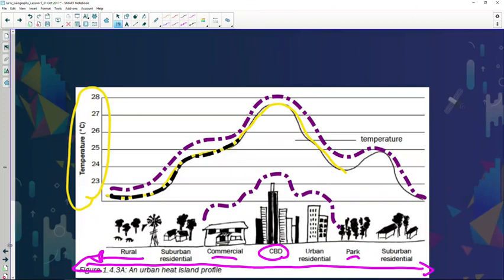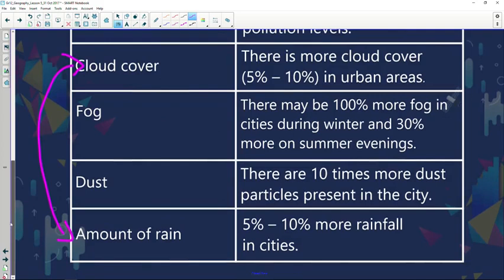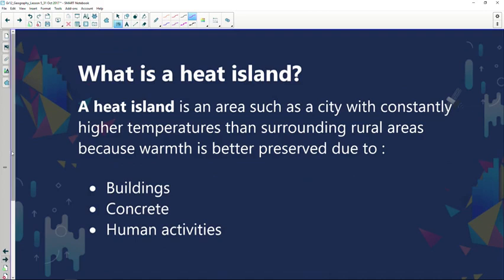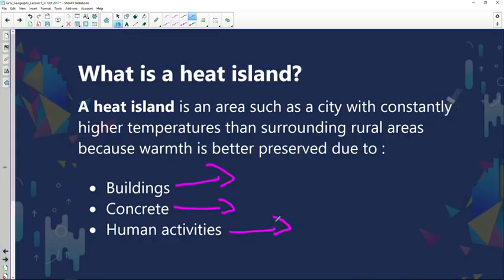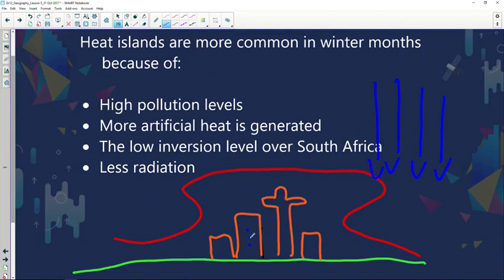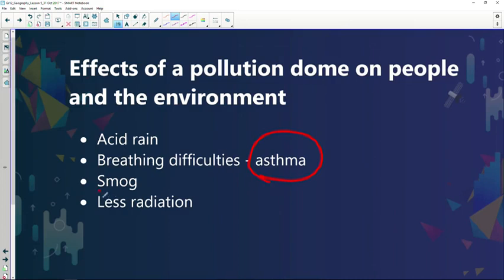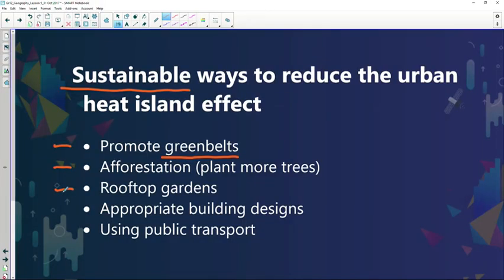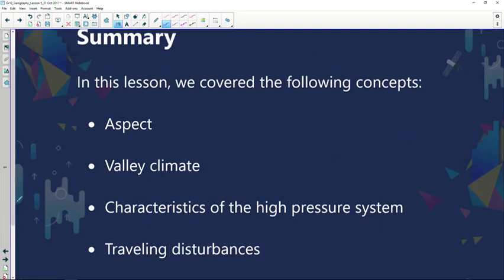Local climate 3 - Geography